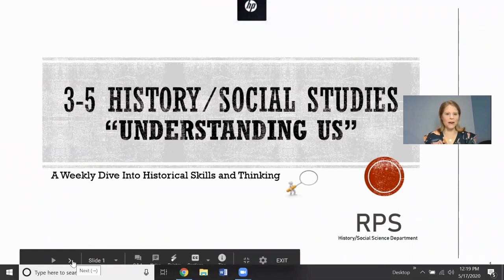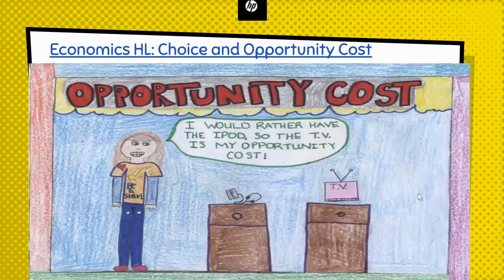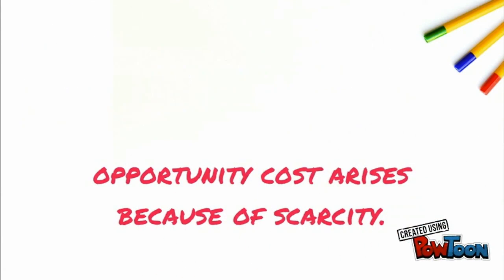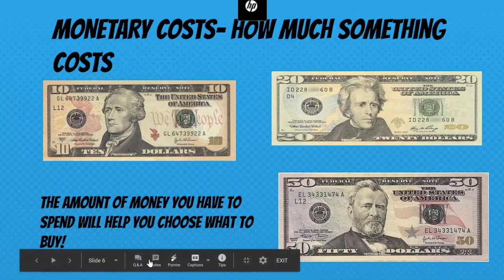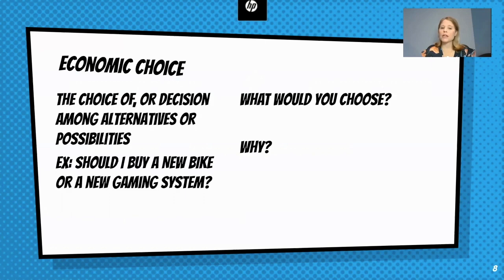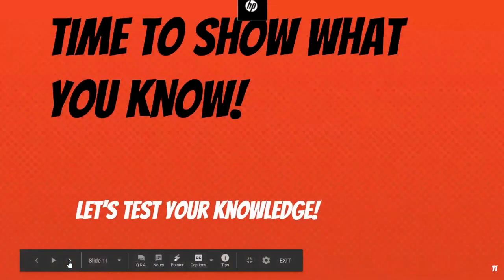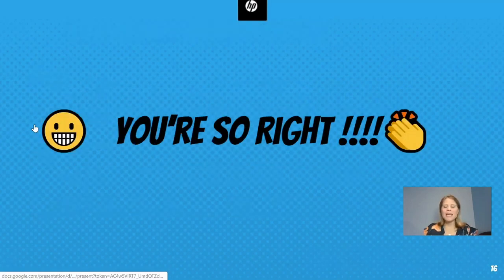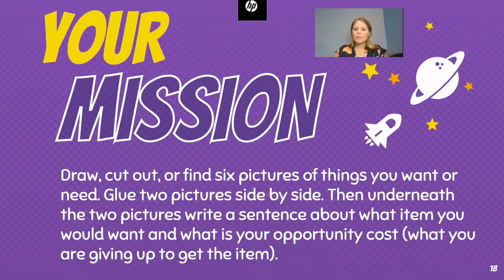RPS 3to5 HSS Economics